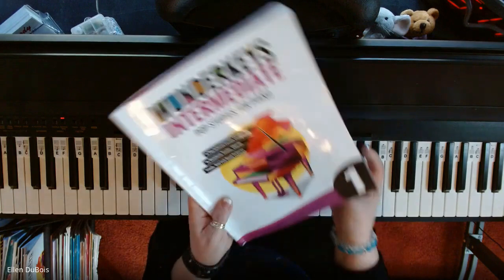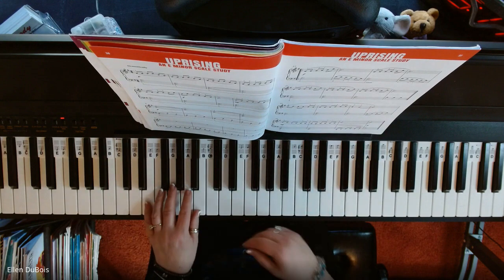Uprising an E Minor Scale Study, Online Piano Lesson, Wunderkeys